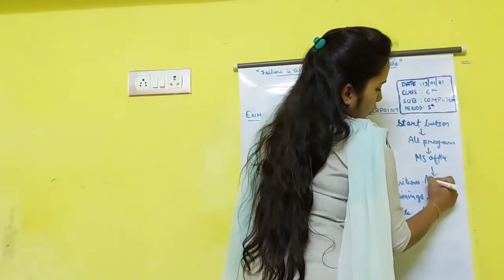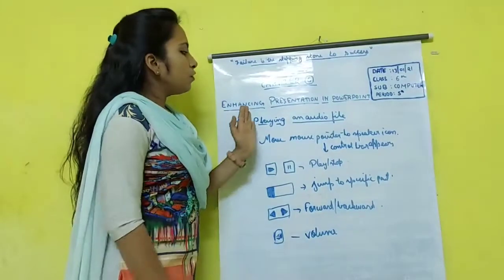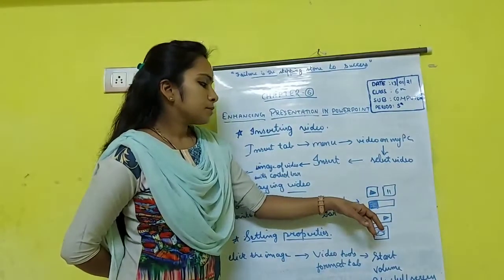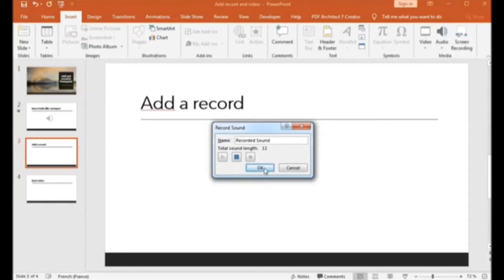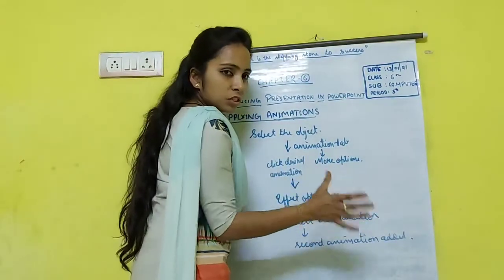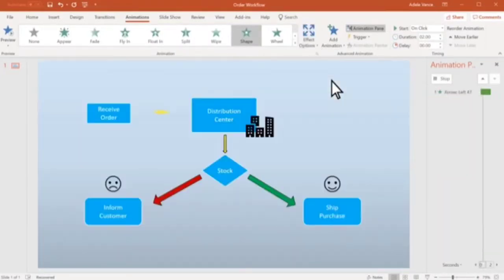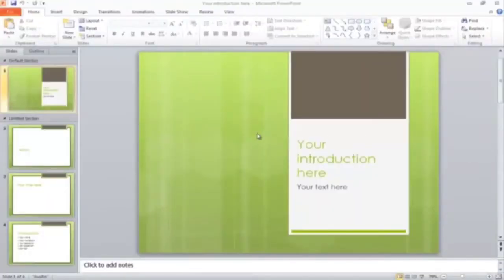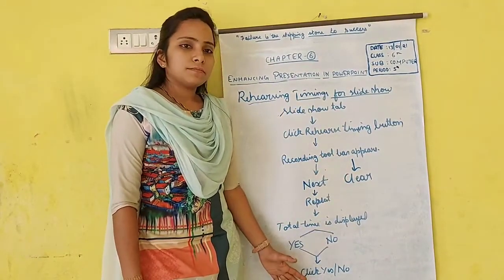class 6th Computer chapter 6 Enhancing presentations in powerpoint.